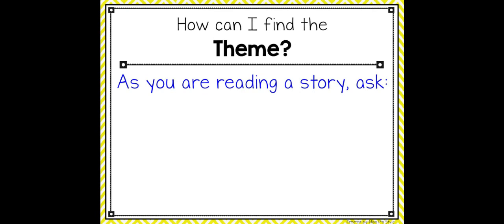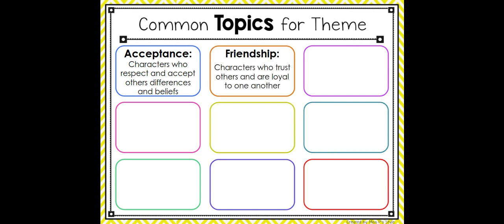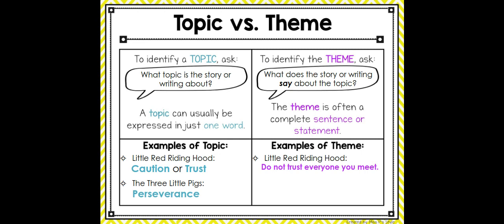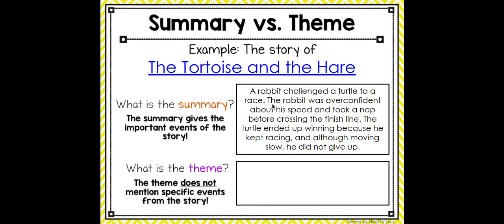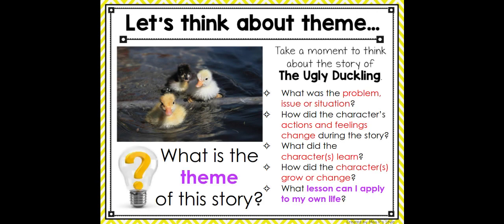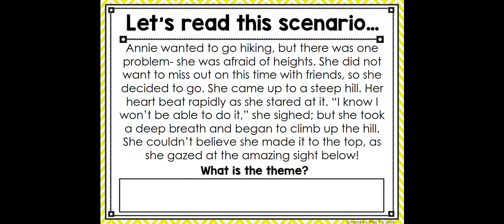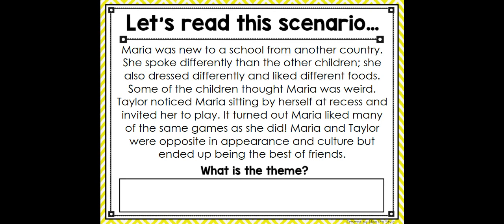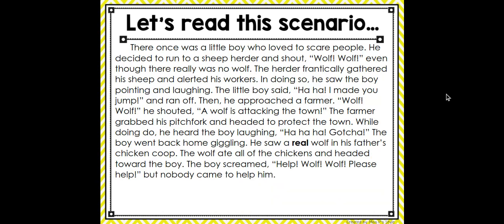Theme PPT - Google Slides